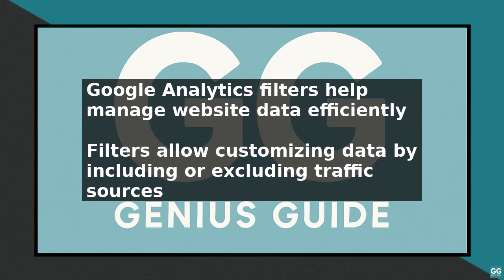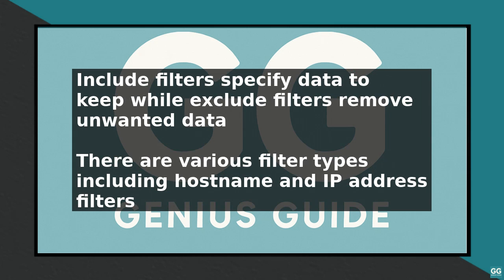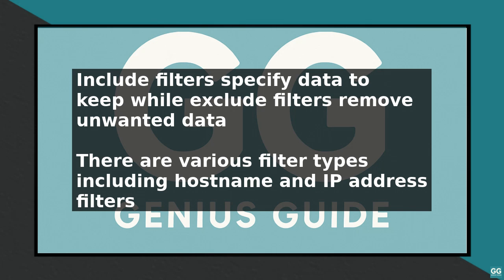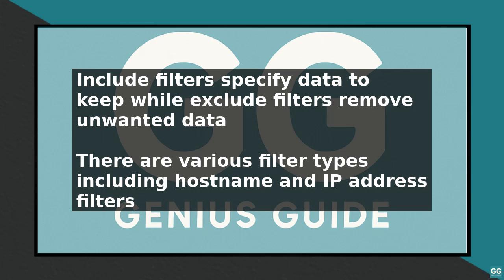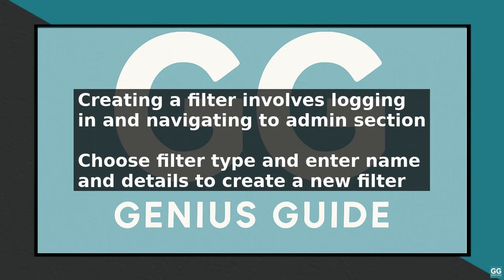Google Analytics Filters Guide (2025)